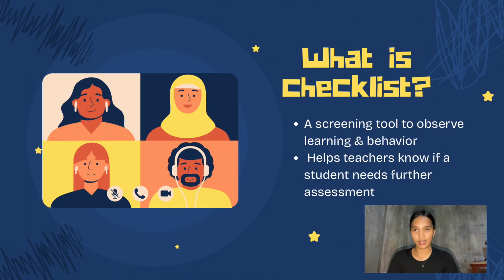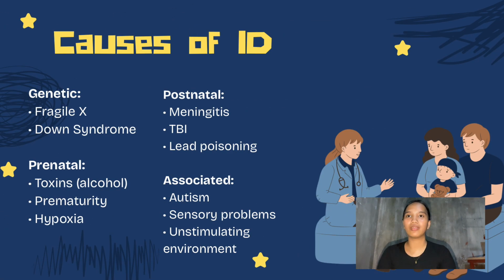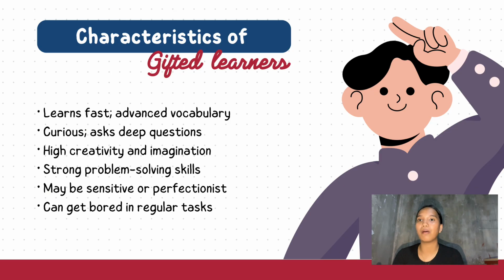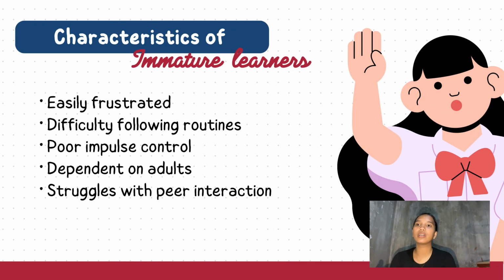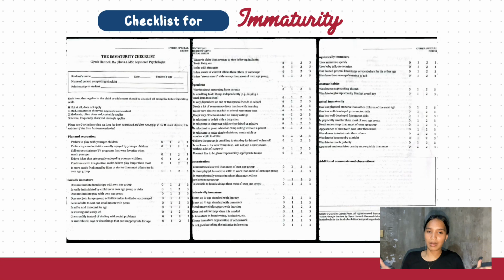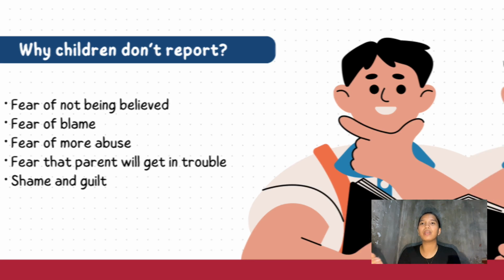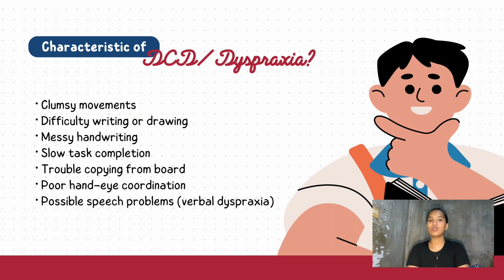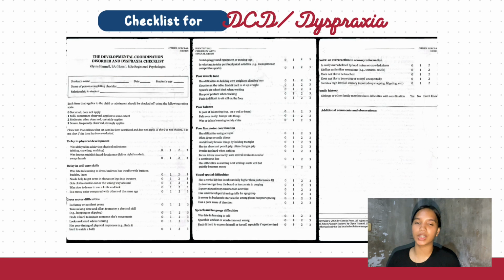INTELECTUAL DISABILITY AND OTHER SPECIAL NEEDS